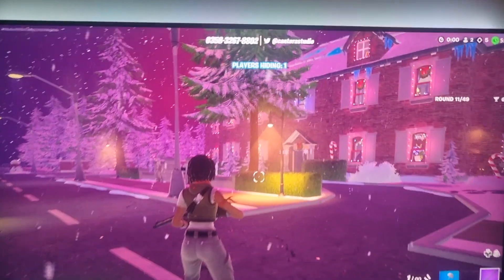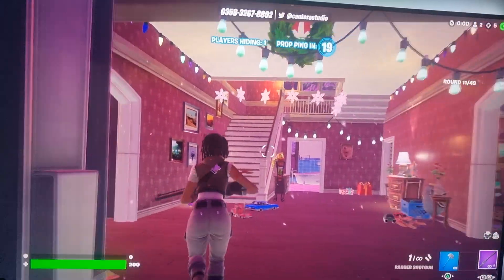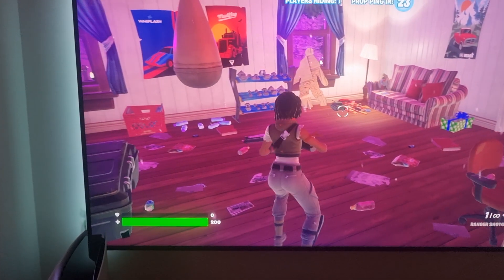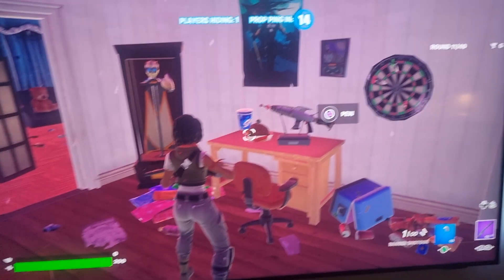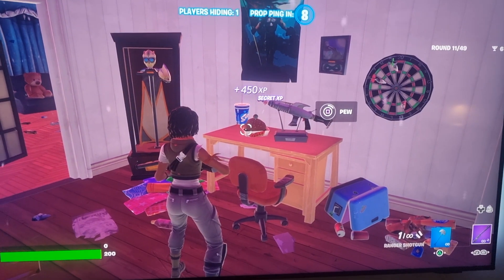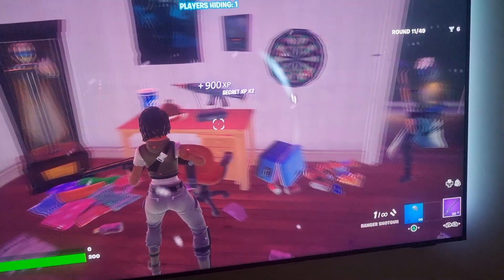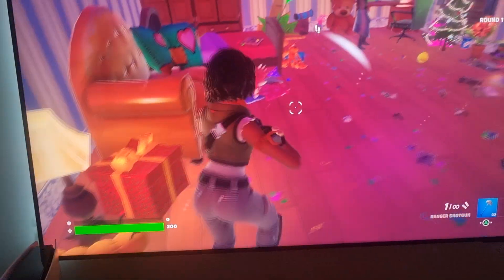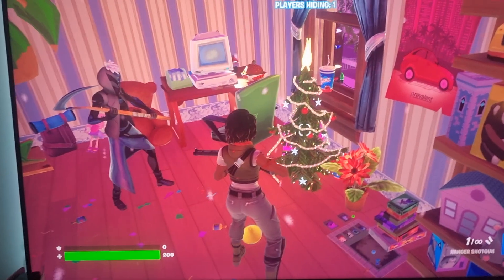Fortnite. Home Alone Hidden XP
Hi everyone. Type this code into Fortnite 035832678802

Once playing follow the video for XP to level up.